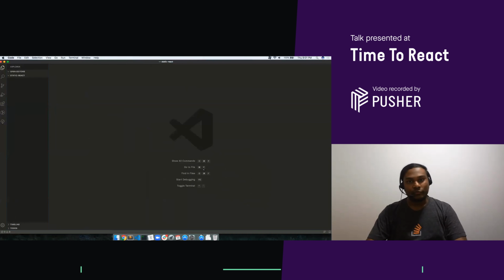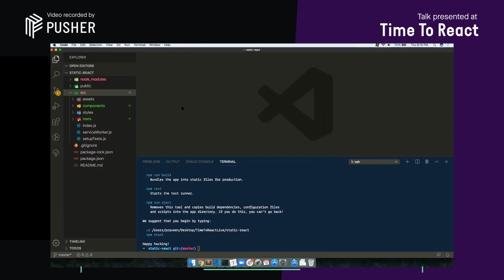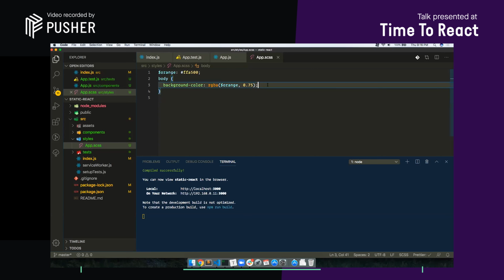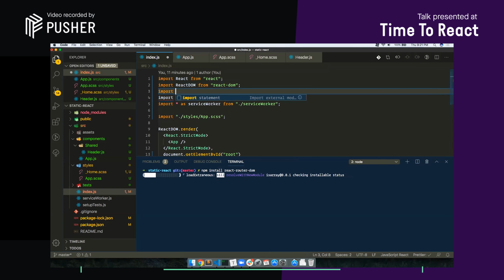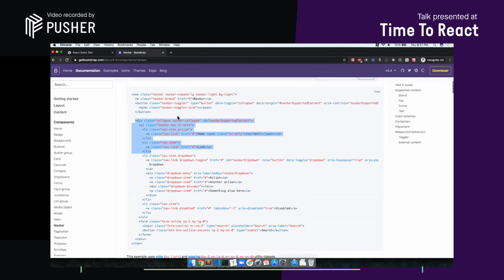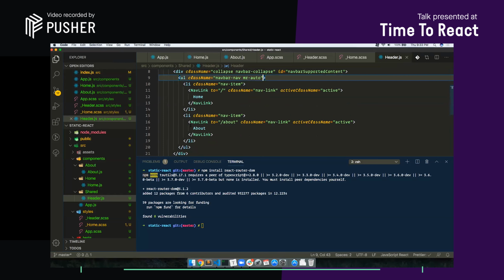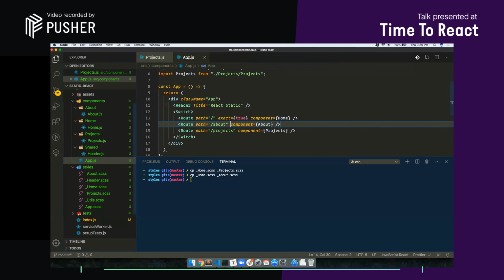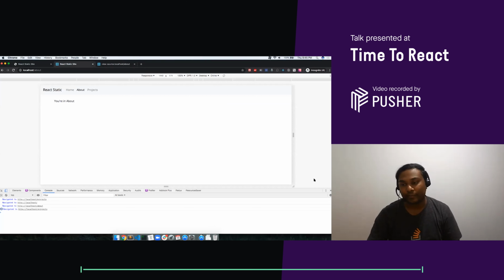Generating Static Websites using React Static - Time to React - April 2020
- Praveen Kumar - top 0.05% on Stack Overflow and React.JS Contributor
"Generating Static Websites using React Static"

Today we currently have a Monolith on the frontend and Micro services on the backend.
We will examine how to use principles of Micro Services to achieve a unified architecture, front to back
and how this modular approach can be reflected in React Components.